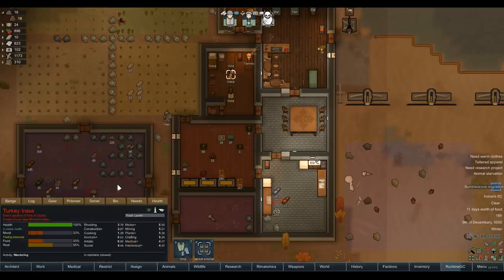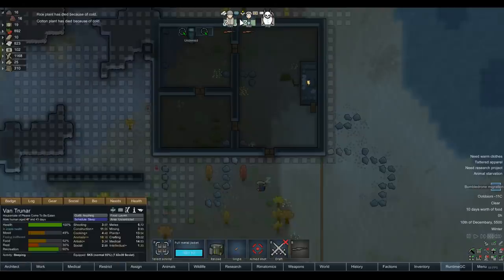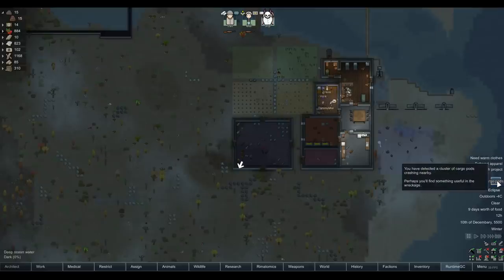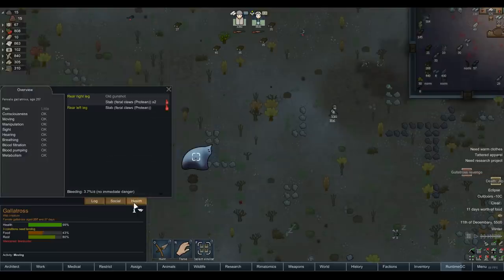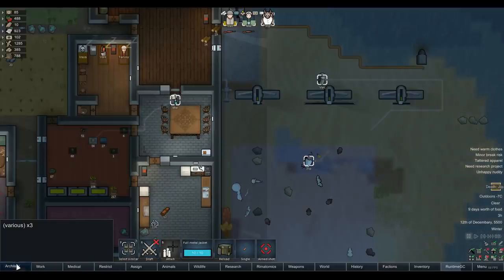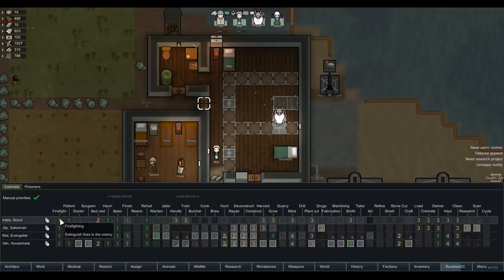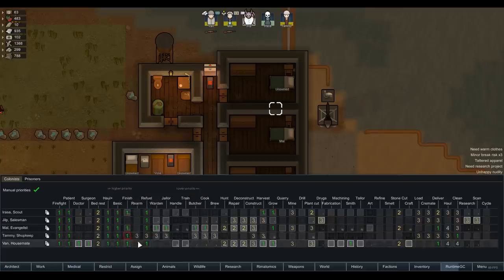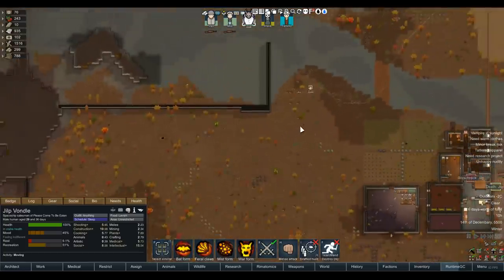Rimworld: Vampire Prison #7 - Gallatross Attack 2.0 (Hardcore Survival Modpack)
He thought he was dead, he thought the nightmare was finally over, but once again he rose. This time though, things were different. It was no mad scientist in a lab bringing him back for twisted pleasure, this was his own doing. Perhaps a curse, perhaps the science that made him in the first place, or maybe... the raider that killed him last?

=== Mod Info ===

A Dog Said... Animal Prosthetics By: spoonshortage
Achtung! By: Brrainz
Additional Joy Objects By: dninemfive
Allow Tool By: UnlimitedHugs
Alpha Animals By: Sarg Bjornson
Alpha Animals CE Patch By: Saebbi
Anesthetic Gun Mod[1.0] By: tikubonn
Animal Tab By: Fluffy
AnimalCollabProj By: Xen
Area Unlocker By: Fluffy
Beautiful Water By: CrunchyDuck *not a furry
Better Workbench Management By: falconne
Bionic icons By: AUTOMATIC
BioReactor By: Nukafrog
Camera+ By: Brrainz
Cleaning Priority By: ChippedChap
Color Coded Mood Bar By: semTex.
Common Sense By: avil
Damage Indicators By: Spdskatr
Dead Can Serve By: CaptainSnafu
DontBlockDoorMod[1.0] By: tikubonn
Draggable Corners By: sparr
Dubs Bad Hygiene By: Dubwise
Dubs Break Mod By: Dubwise
Dubs Mint Menus By: Dubwise
EdB Prepare Carefully By: edbmods
Expanded Prosthetics and Organ Engineering By: Ykara
Faction Discovery By: Orion
Feed The Colonists By: PostRobcore
GloomyFurniture By: Nukafrog
Grand Rivers Reborn By: Meltup
Harvest Organs Post Mortem - 4.1 [1.0] By: Smuffle
Haul to Stack By: ItsComcastic
High quality textures By: AUTOMATIC
HugsLib By: UnlimitedHugs
Human Power Generator Mod By: FlashPoint55
Impassable Chest-deep Water By: Dropbear_Ninja.wa.au
In-wall coolers and vents [1.0] By: Hanabishi
JecsTools By: Jecrell
Just Ignore Me Passing By: Brrainz
Level Up! By: krafs
Mad Skills By: Ratysz
Medical Tab By: Fluffy
Megafauna By: Spino
MiningCo. Spaceship By: Rikiki
Mod Manager By: Fluffy
More Crashed Ship Parts By: [bhtp]Ataman
More Faction Interaction By: Mehni
More Furniture [1.0] By: Anonemous2
More Linkables By: 4loris4
More Trade Ships By: PinoChemicali
More Vanilla Turrets 1.0 By: Paradox
OgreStack By: Ogre
Optimization Mods: Owlchemist
Pawn Badge By: rangelreale
Pick Up And Haul By: Mehni
Please Haul Perishables By: Marvin
Powerful Faction Bases By: NilchEi
Prison Labor By: Avius
Prisoner Arena By: Not Lancer
QualityBuilder By: Hatti
QualitySurgeon By: Hatti
Quarry 1.0 By: Symons
Replace Stuff By: Uuugggg
ResearchPal By: Charlotte
Rim of Madness - Bones By: KingSihv
Rim of Madness - Vampires By: Jecrell
Rimatomics By: Dubwise
Rimefeller By: Dubwise
RimHUD By: Jaxe
RIMMSLoadUp By: Razuhl
RimQuest By: Jecrell
Rimsenal - Storyteller pack By: rooki12k
Rimworld Search Agency By: Killface
Roads of the Rim By: loconeko73
Roof Support 1.0 By: Match
Room Food By: Uuugggg
Run and Hide By: The Word-Mule
RuntimeGC By: user19990313
Search and Destroy By: roolo
Share The Load By: Uuugggg
Show Draftees Weapon By: Targhetti
Simply More Bridges By: Lanilor
Smart Speed By: Sarg Bjornson
Sometimes Raids Go Wrong By: Marvin
Statue of Colonist By: tammybee
Stockpile Stack Limit By: ilyaki
Ugh You Got Me By: Marvin
Vanilla Animals Expanded — Livestock By: Oskar Potocki
Vanilla Furniture Expanded By: Oskar Potocki
Vanilla Weapons Retextured By: Luizi
Various Space Ship Chunk By: tobe
VGP Vegetable Garden By: dismarzero
WeaponStats By: bodlosh
While You're Up [1.0] By: kevlou
[1.0] Combat Extended By: N7Huntsman
[1.0] Dire Raids By: pyrce
[1.0] Graphics Setter - Fix your textures! By: Maxim
[1.0] Mass Graves By: vnihoul77
[CP] Prisoner Outfit (1.0) By: Chicken Plucker
[FSF] Complex Jobs By: FrozenSnowFox
[KV] Consolidated Traits - 1.0 By: Kiame Vivacity
[KV] In-Game Definition Editor - 1.0 By: Kiame Vivacity
[KV] RimFridge - 1.0 By: Kiame Vivacity
[RF] Rational Romance [1.0] By: Rainbeau Flambe
[RF] Realistic Planets [1.0] By: Rainbeau Flambe
[SYR] Doormats By: Syrchalis
[v1.0]-LinkableDoors By: Steardliy
[XND] AutoOwl By: XeoNovaDan

=== Links ===